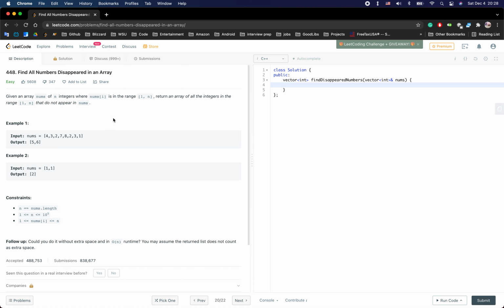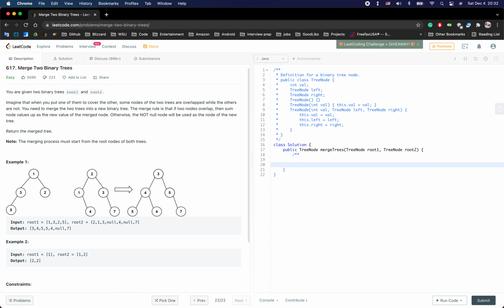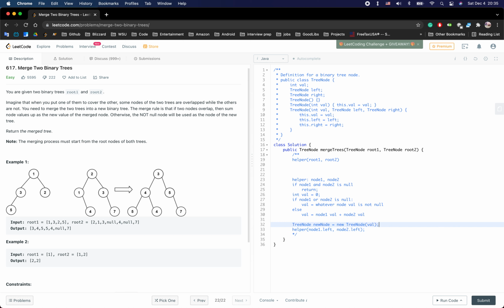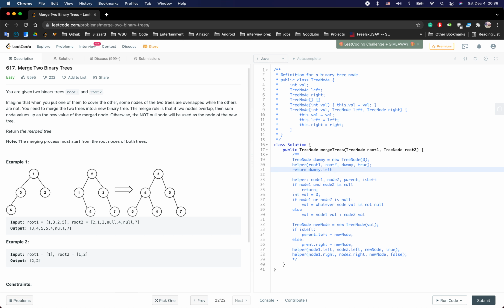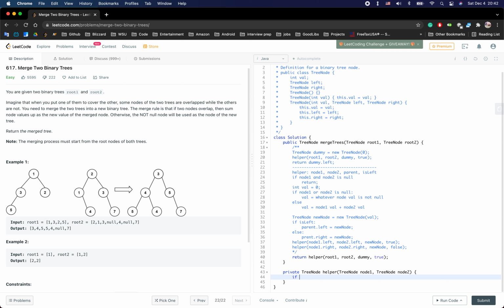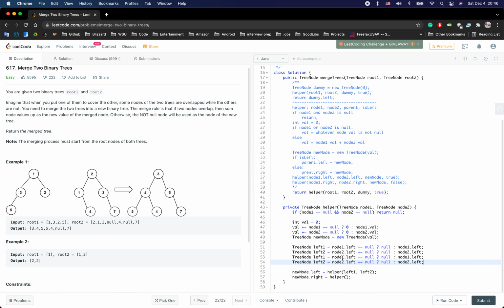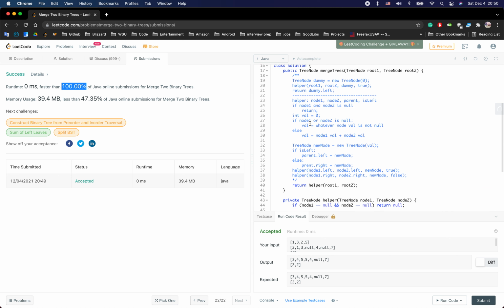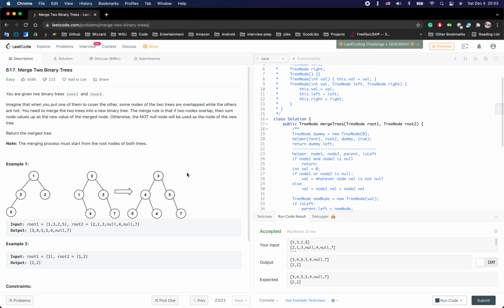Merge Two Binary Trees - Random College Student Solving Leetcode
This time, I try to give it a shot to solve a problem that I never solved before on Leetcode. It was fun ()

Forgive me, I did this at 9 pm. My brain was fried. Trust me, I'm usually better than this.